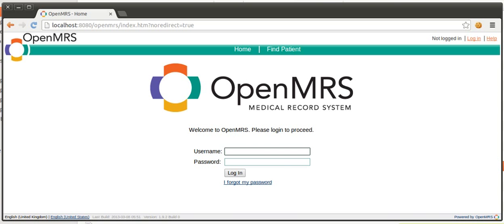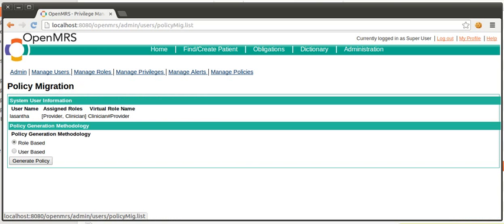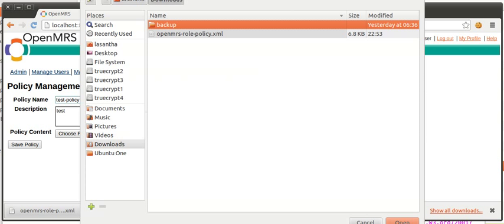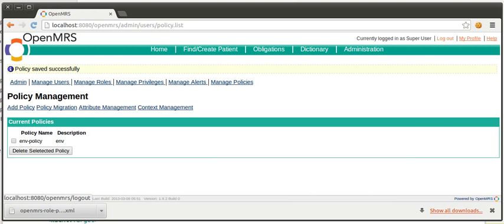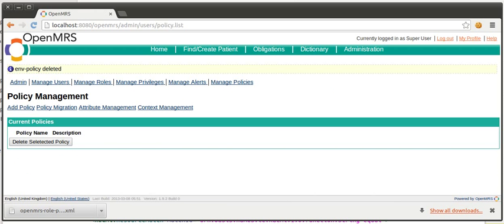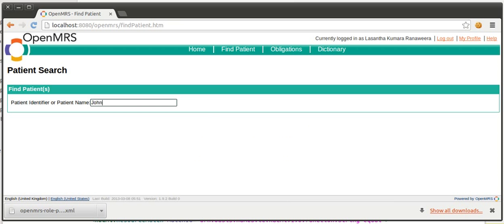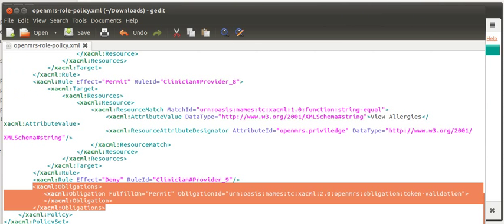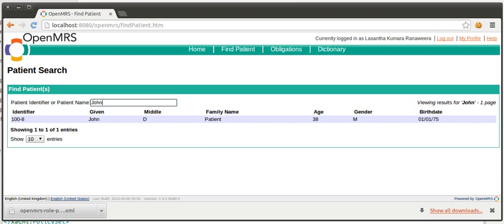Introducing Policy based Medical Record System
Electronic Medical Record Systems (EMRS) are one of the secure critical applications we encounter in our day to day life. A key feature expect from such applications are  protecting privacy sensitive patient data and fair usage of them. It is unreasonable to require that patients trust EMRS system to protect their information sufficiently if it contains insufficient methods to control which information shared with whom. Lack of trust may have significant implications for both patient care and the society.

Existing EMRS uses role based access control to with a simple list of privileges to protect privacy critical data. With the emergence of cloud computing, role based access control is not sufficient enough to cater complex requirements. As a result of this limitations, several security risks posed in the application and user's privacy sensitive data. OpenMRS selected as EMRS in this work as it is widely used and community driven application. The main focus of this work is to use existing XACML engine to give better access control methodology to the application.